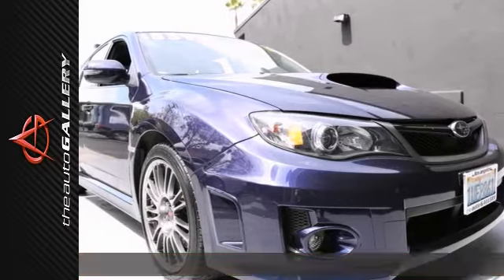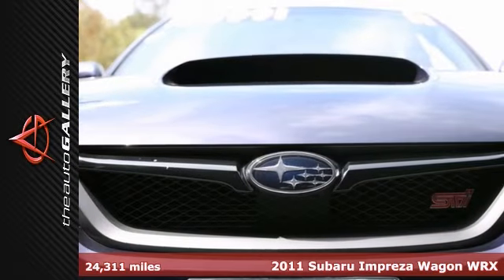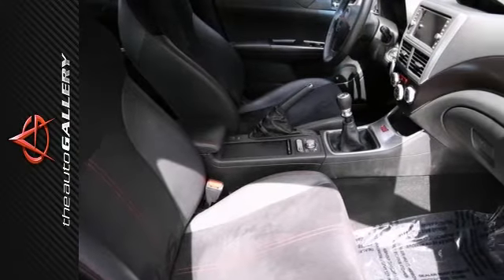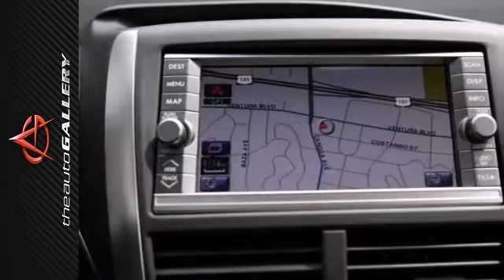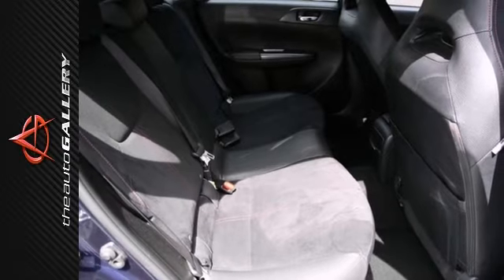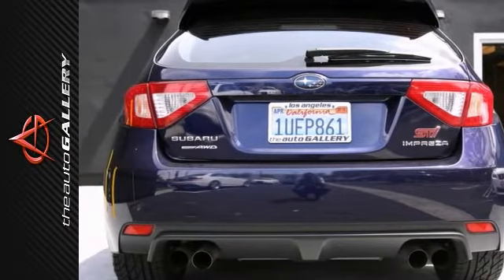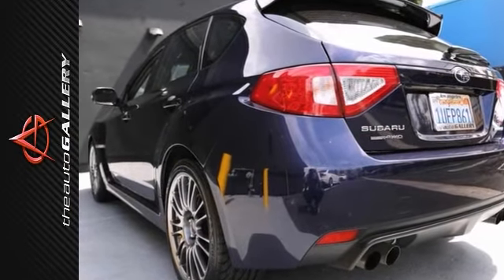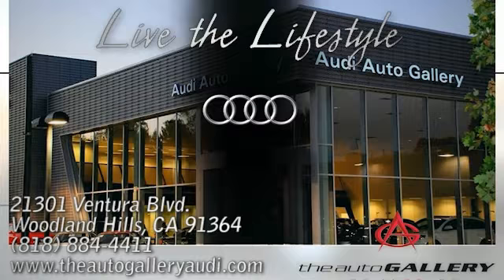2011 Subaru Impreza Wagon WRX Los Angeles Woodland Hills, CA UAB816143 - SOLD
Year: 2011
Make: Subaru
Model: Impreza Wagon WRX
Trim: 5dr Man WRX STI
Engine: 2.5 Liter Turbo
Transmission: MANUAL
Color: BLUE
Interior: BLACK
Mileage: 24311
Stock #: UAB816143
The Auto Gallery is excited to present this incredible 2011 Subaru Impreza WRX STi Wagon with a Manual Transmission. Finished in a Blue Exterior and Black Interior. The 2011 Subaru Impreza's impressive performance and range of styles make it an appealing choice for a wide variety of compact car consumers. Standard all-wheel drive; roomy seating front and rear; punchy turbocharged engines; highly capable handling in WRX and WRX STI trims; wide variety of styles. As with all our vehicles its CARFAX CERTIFIED. BEST PRICE GUARANTEE!! Please call or visit our showroom with any questions you may have.

Address:
21301 Ventura Blvd.